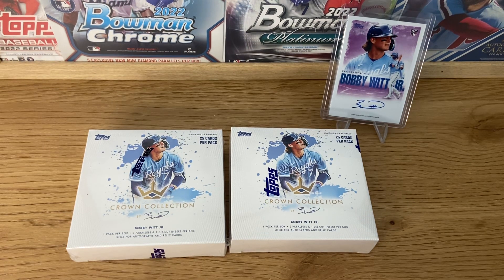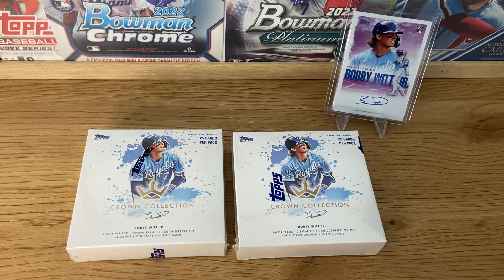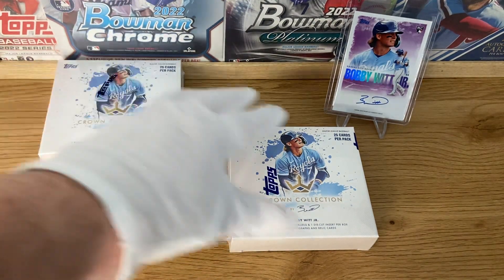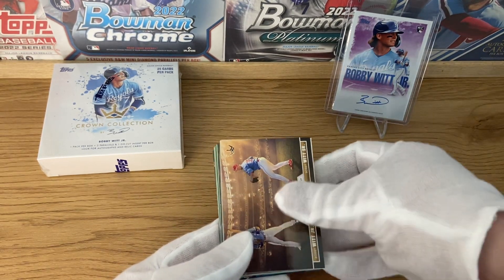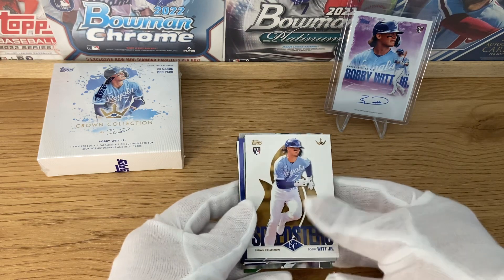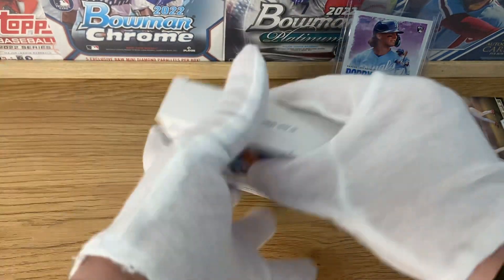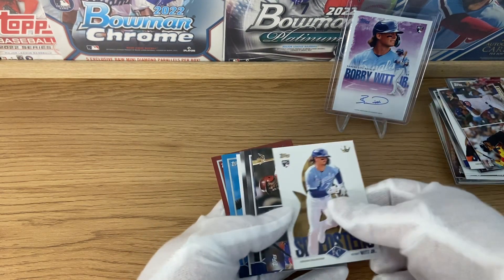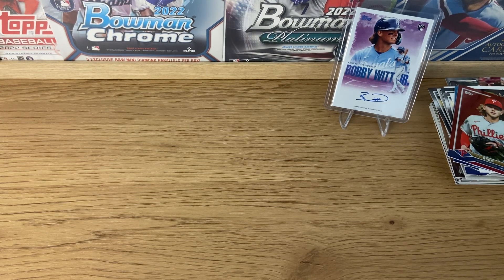2022 Bobby Witt Jr Topps X Crown Collection break